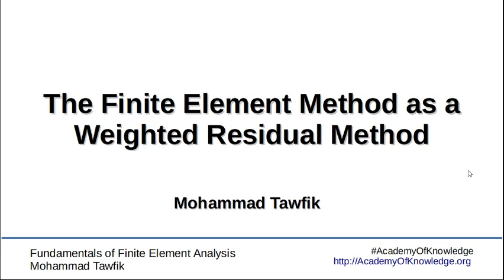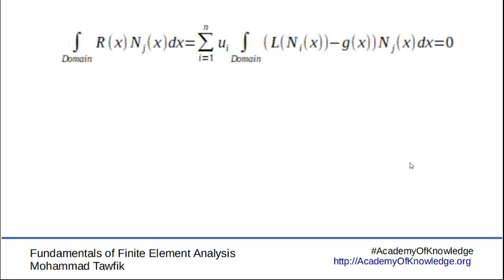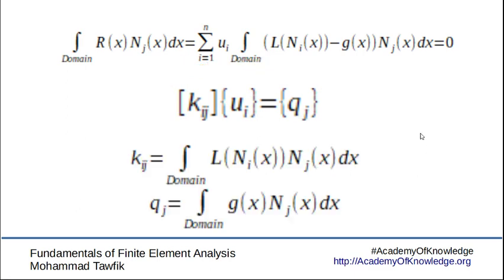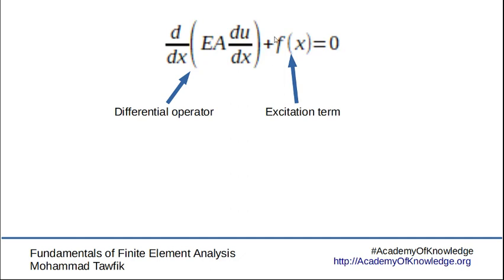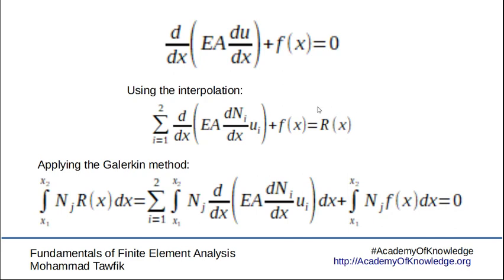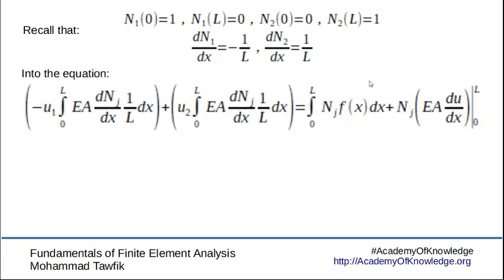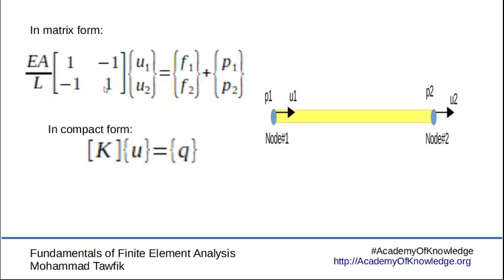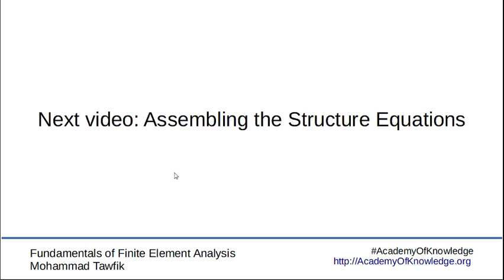FEM-Basics: 03 Element Equations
The basics of finite element analysis
How to derive element equations?